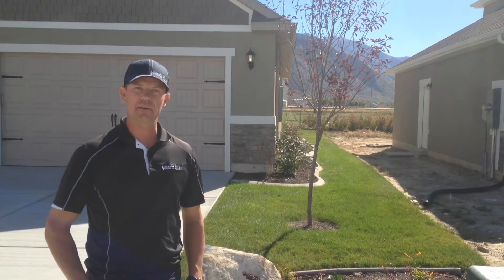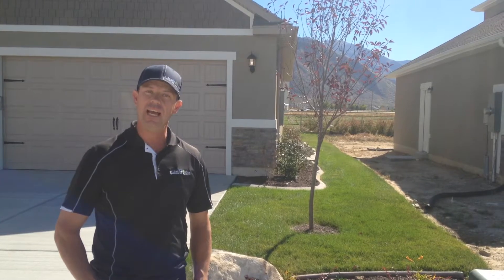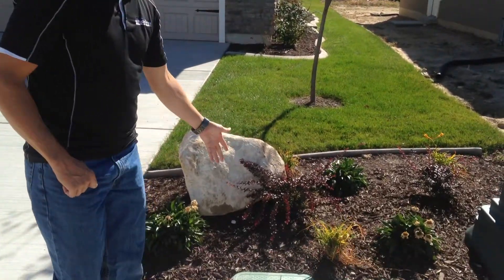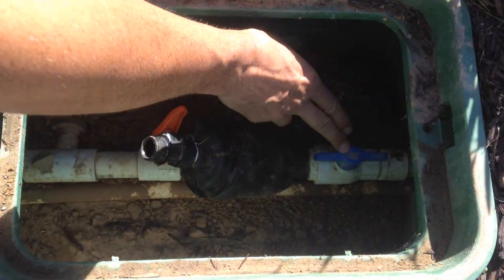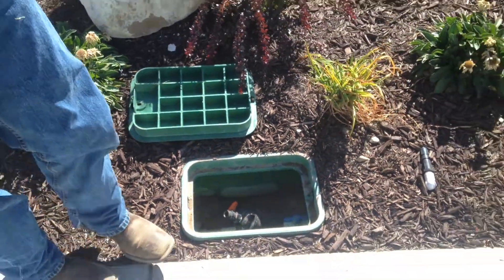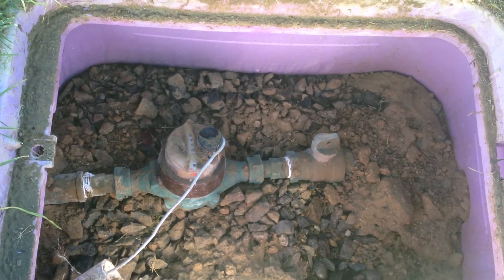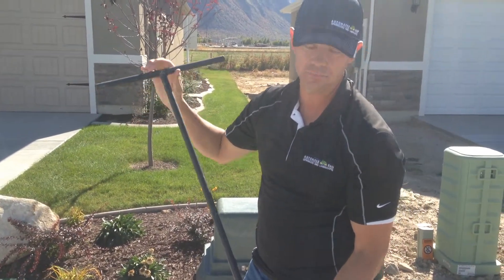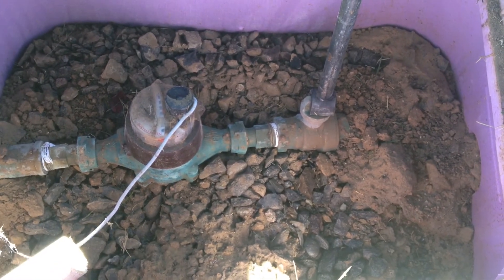Automated Rain Winterize Pressurized Irrigation 1 of 2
This is an instructional video of how to winterize your sprinkler system that is connected to a pressurized irrigation water source.